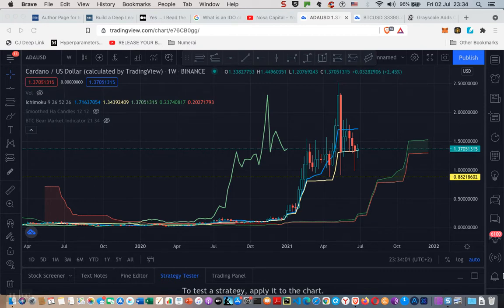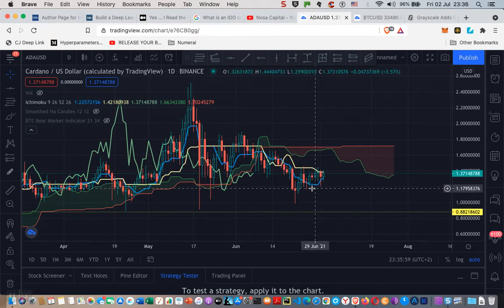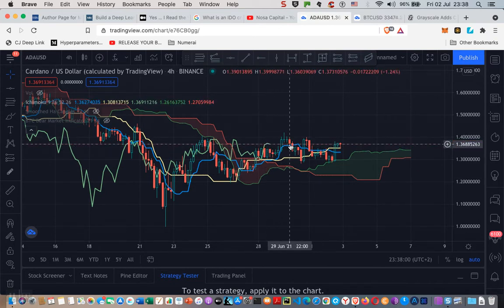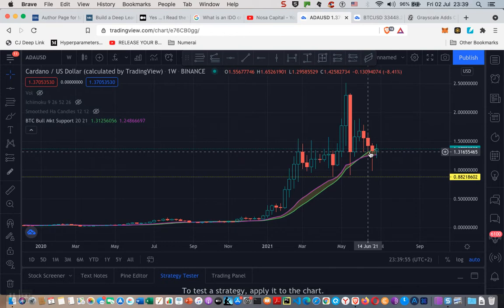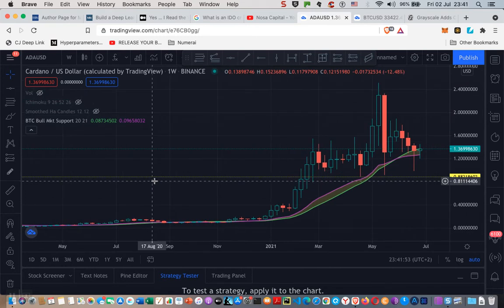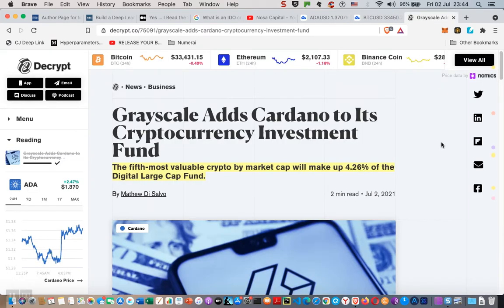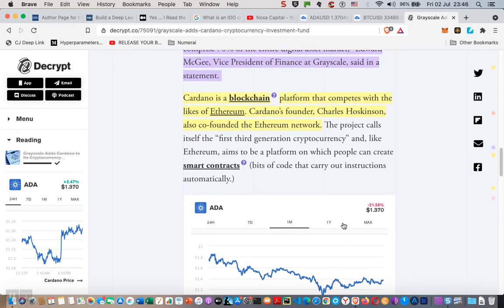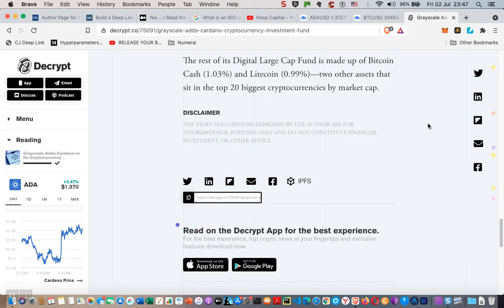A Quick Cardano Analysis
Another brief analysis of a cryptocurrency I have never never analysed on video. There will be more in the future.

It is not a video giving any financial advice as the maker of this video is not authorized to do so. This video is not an endorsement of Cardano for purchase.

Get $10 Bitcoin for free when you sign up with Coinbase

Sign up with Binance and trade on an easy to use platform

Download a free chapter from the book: 'Cryptosphere' by Olusegun Oyekanmi